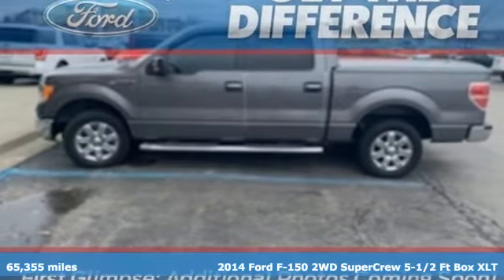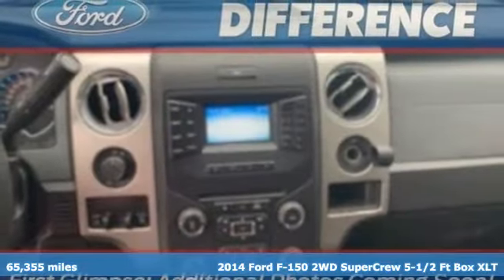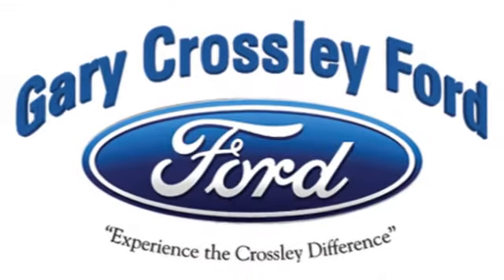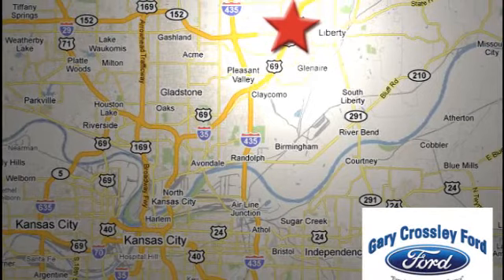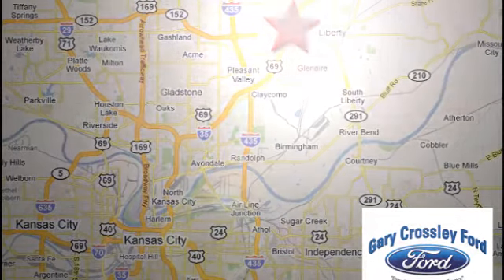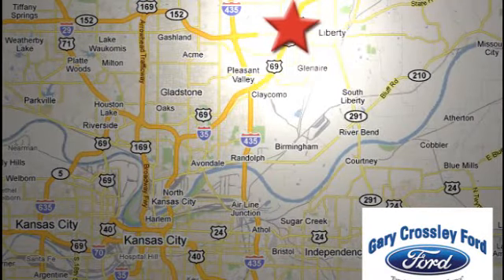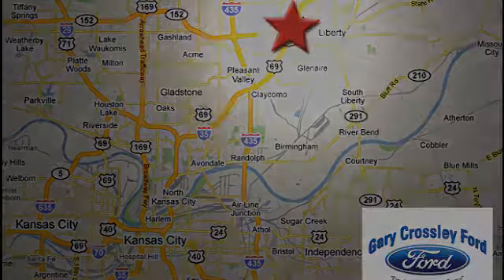Used 2014 Ford F-150 Kansas City MO Liberty, MO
Year: 2014
Make: Ford
Model: F-150
Trim: XLT
Engine: 5.0L V8
Transmission: Automatic 6-Speed
Color: Sterling Gray Metallic
Interior: Steel Gray
Mileage: 65355
Stock #: 180133AX
VIN: 1FTFW1CF6EKE81981
CARFAX One-Owner. Sterling Gray Metallic 2014 Ford F-150 XLT RWD 6-Speed Automatic Electronic 5.0L V8 FFV // Local Trade In \\ // One Owner \\ // Rear Back Up Camera \\ 18 Chrome-Clad Aluminum Wheels 4.2 LCD Productivity Screen in Instrument Cluster 5 Chrome Running Boards 6-Way Power Driver Seat Auxiliary Transmission Oil Cooler Chrome Door Handles w/Black Bezels Chrome Exhaust Tip Equipment Group 302A Luxury Heated Power Side Mirrors Leather-Wrapped Steering Wheel Power Adjustable Pedals Power-Sliding Rear Window w/Defrost & Privacy Tint Rear-View Camera Reverse Sensing System SelectShift Transmission Self-Dimming Rear-View Mirror SiriusXM Satellite Radio SYNC MyFord Trailer Brake Controller Trailer Tow Package Upgraded Radiator XLT Chrome Package XLT Convenience Package XLT Plus Package.Year End Clearance! Recent Arrival! Odometer is 4400 miles below market average!Awards:* 2014 KBB.com Brand Image AwardsWhat separates a Gary Crossley Pre-Owned vehicle from the rest in our market is QUALITY! We spend more time and money then the competitors to assure customer satisfaction and customer retention! We do every bit of Mechanical reconditioning in house with Union Master Ford Certified Technicians and that will never change! ONCE YOU FIND THE CAR TRUCK VAN OR SUV YOU ARE LOOKING FOR DO NOT Wait to CALL We turn over just about our entire inventory 1 and a half times a month Call the Internet Team ! Thank you for taking time to look at a QUALITY Gary Crossley Ford Pre-Owned Vehicle!

HOURS